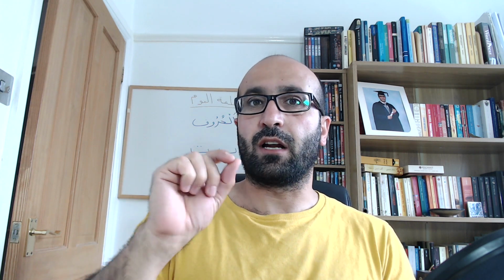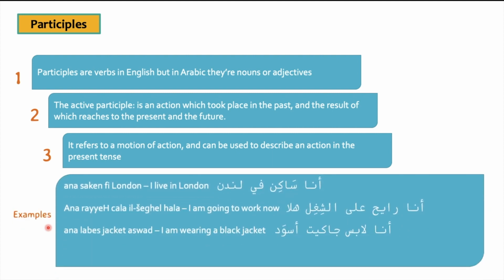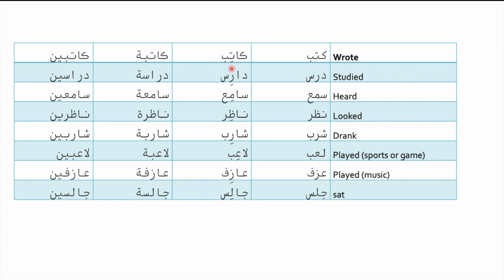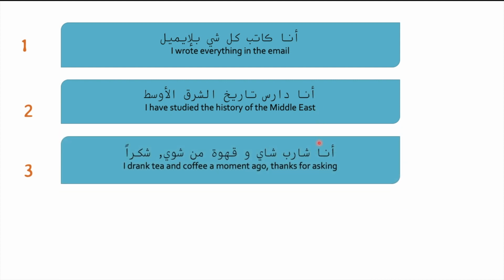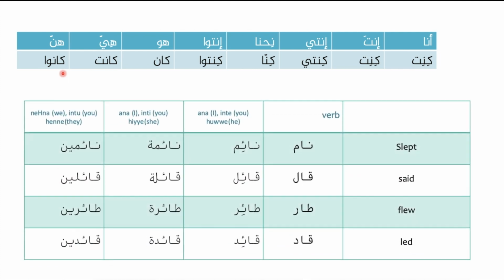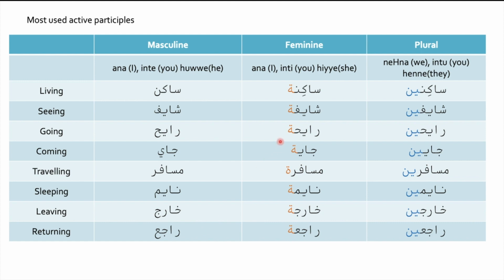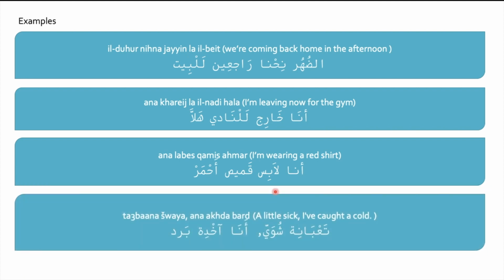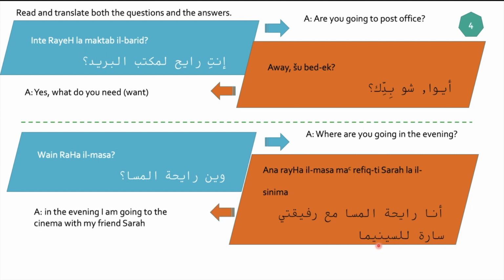The active participle in Spoken Arabic part 1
In this session you will learn:
- what is The active participle in Spoken Arabic
- how do we form and make The active participle in Spoken Arabic
- The active participle in Spoken Arabic forms you will learn are The regular and 2 types of irregular verbs & middle and initial weak verbs
- How and when to use The active participle in Spoken Arabic